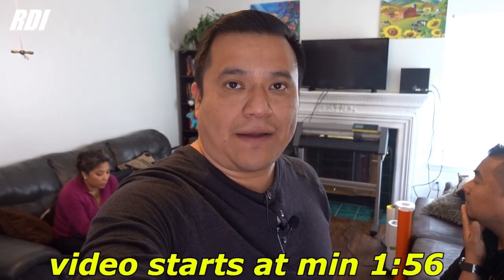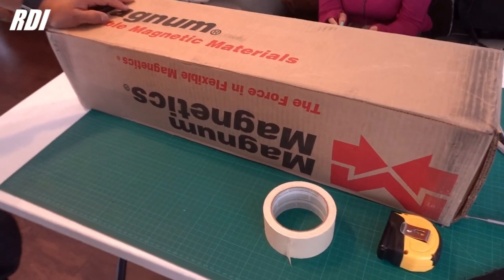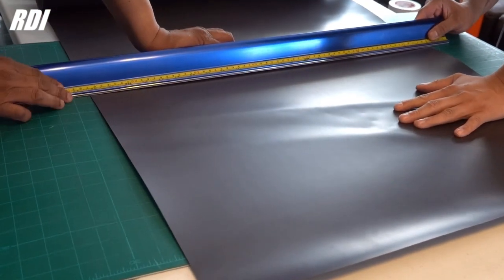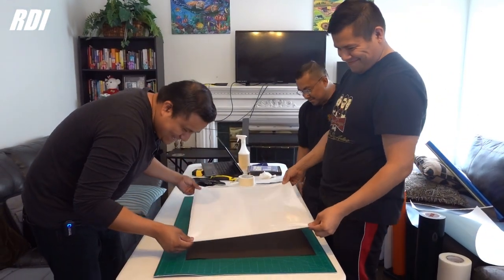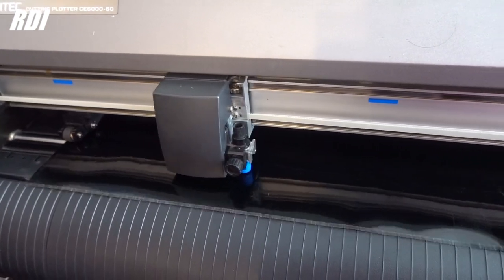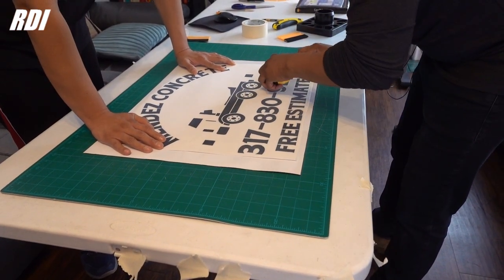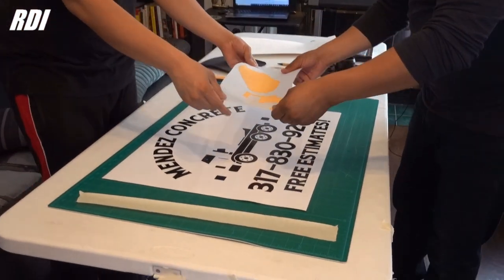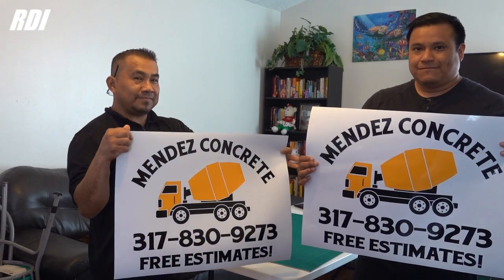Where do we get our images - start a home based decal business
Get you materials here:
"CommissionsEarned​​​​" "(paid link)"
Graphtec vinyl cutter
Magnetic sheet roll 24"x 25 feet
Blank yard signs
Oracal 651 vinyl 10 yard roll

Chapters:
Intro 00:00
Freepik 00:08
Equipment & Materials 00:37
Recommended tools for decals 01:13
Cutting magnet 02:24
Adding background 03:46
Cutting vinyl 04:22
Weeding out vinyl 05:50
Adding transferring tape 06:01
Applying vinyl to magnets 06:39
Adding second color 07:45
Final product 08:52